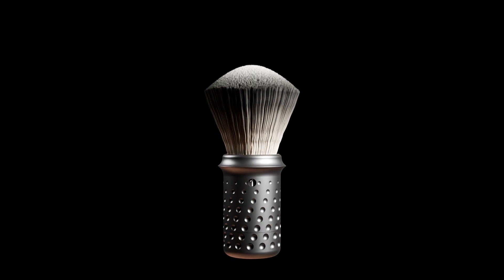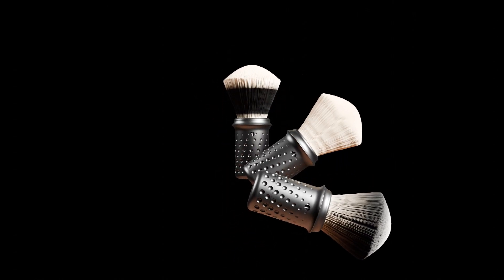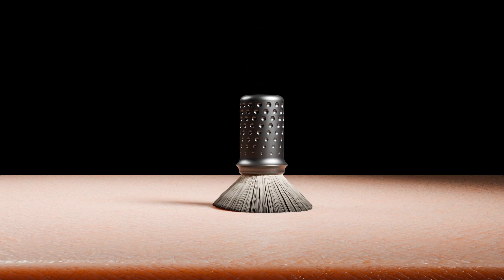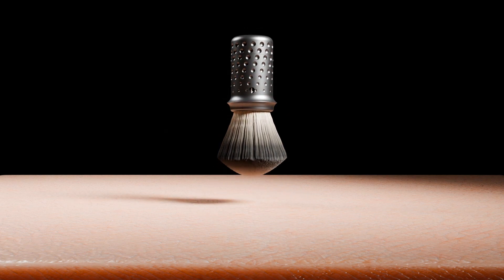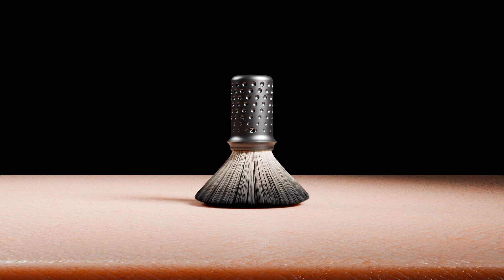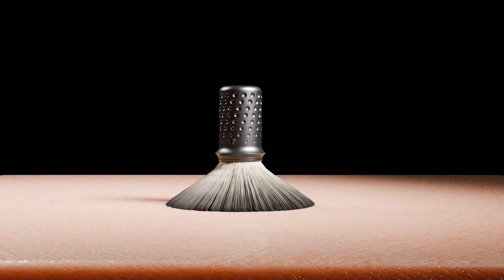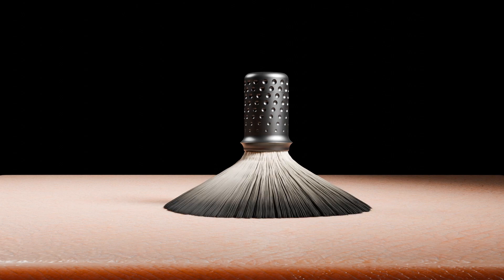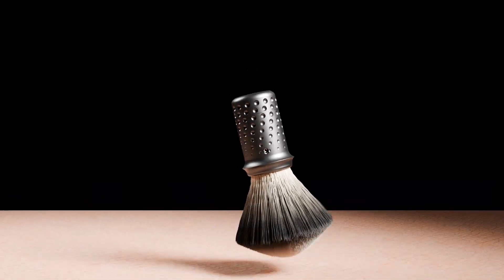Muramasa Adjustable Brush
This innovative and patented Adjustable Shaving Brush, designed for easy loft adjustment during shaving and compatible with various hair types, is suitable for all skin and hair types. It offers a personalized shaving experience, unlocking the full potential of different brush hair types.